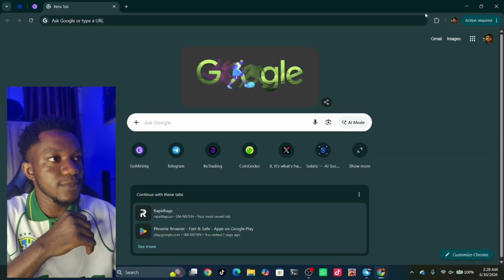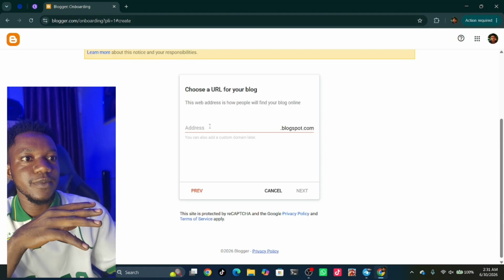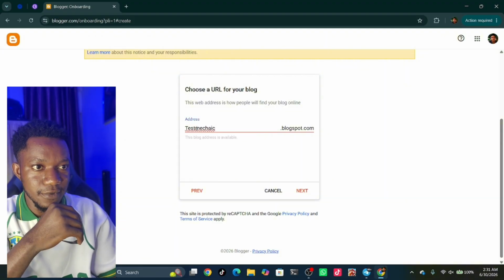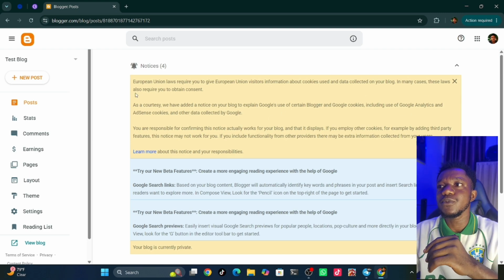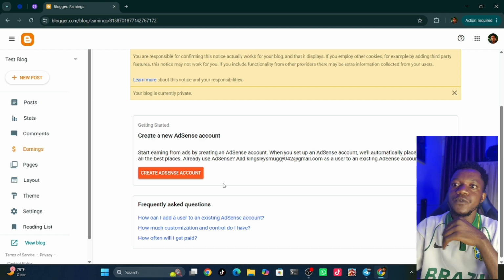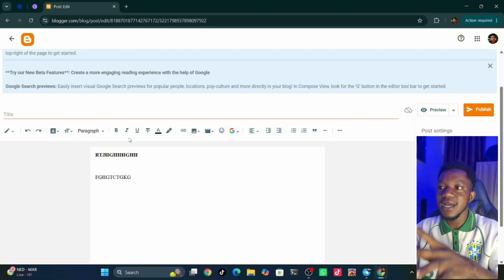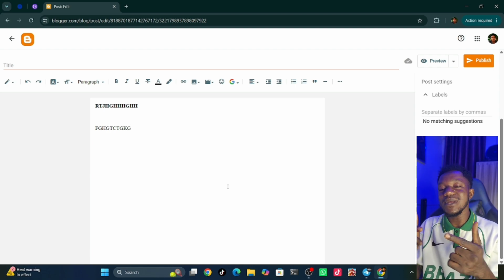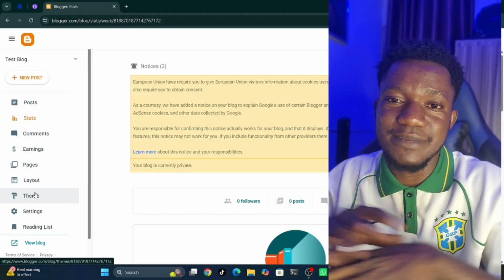Create a Professional Blog Website and monetize it in Less Than 4 Minutes! (No Coding)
In this step-by-step tutorial, I'll show you how to build a professional blog website quickly and easily. Whether you're a beginner or looking for a fast way to launch your blog, this guide covers everything you need to get started.

📌 In this video you'll learn:

* How to create a blog website from scratch
* How to set up your blog in minutes
* How to monetize your blog website
* How to drive traffic